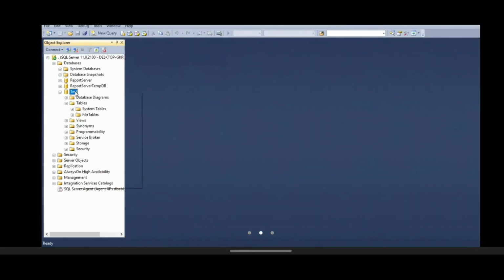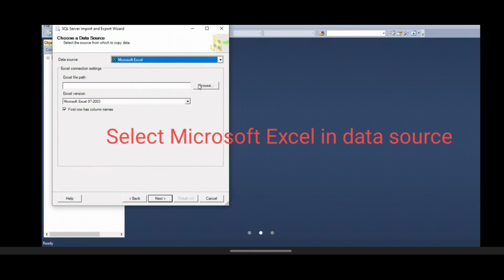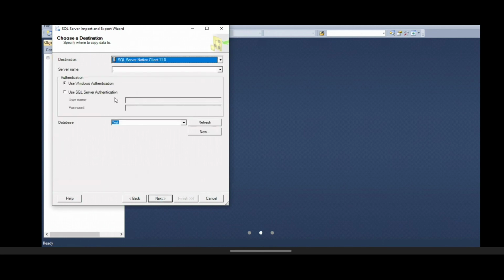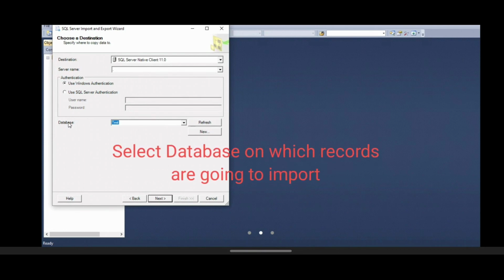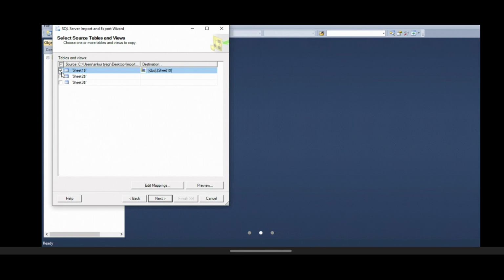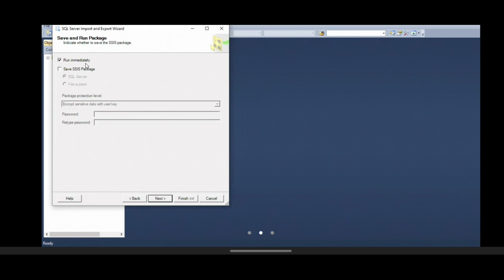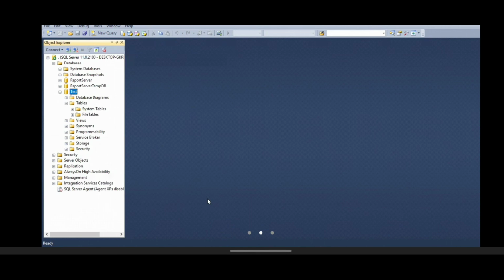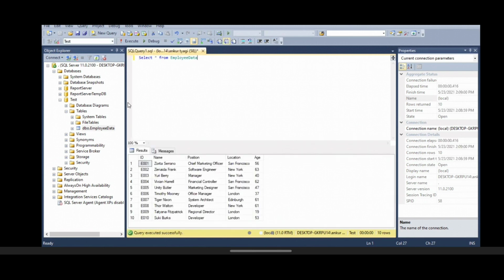how to import Excel file into SQL server | SQL import Wizard | SQL Tricks | IQBees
Hello Friends,

In this video, I will demo how to Import Data from Excel Worksheet to SQL Server Database.
SQL Server Management Studio (SSMS) provides the Import Wizard task which you can use to copy data from one data source to another.  You can choose from a variety of source and destination data source types, select tables to copy or specify your own query to extract data, and save your work as an SSIS package.

The quickest way to get your Excel file into SQL is by using the import wizard:
1. Open Sql Server Management Studio and connect to the database where you want to import your file into.

2.'Right-click the destination database then select Tasks then Import Data

3. Choose a Data Source', In the 'Data Source' dropdown list select Microsoft Excel & the file to be imported

4. Choose a Destination' screen, select destination database:

5. Select Source Tables:' choose the worksheet(s) from your Excel file and specify a destination table for each worksheet

6. Finish
Finally, it will move all your data from Excel Sheet to the destination database

Regards,
IQBees

how to import excel file into sql server
How to Import data from Excel to SQL Server table
SQL import Wizard
Import data from Excel to SQL Server table
Import excel sheets as tables into database